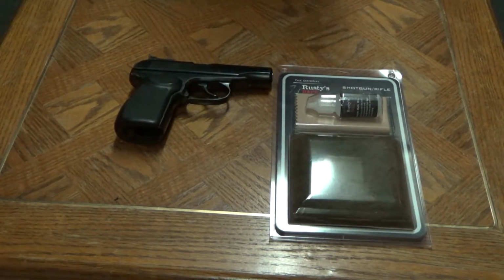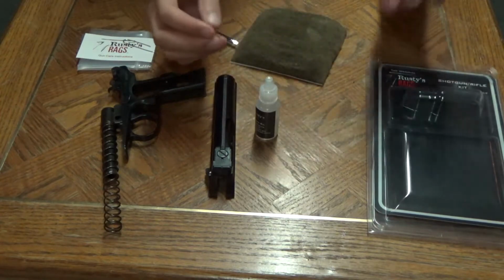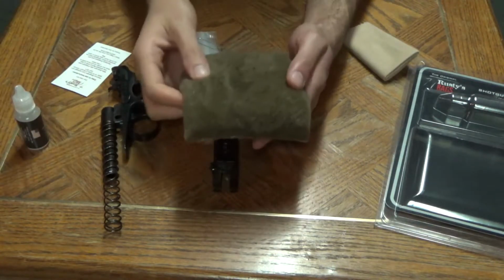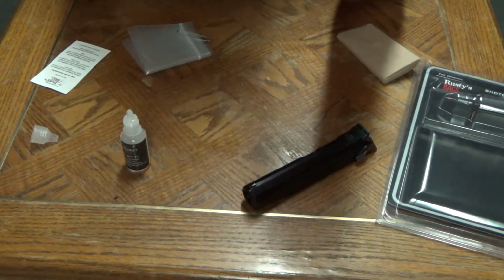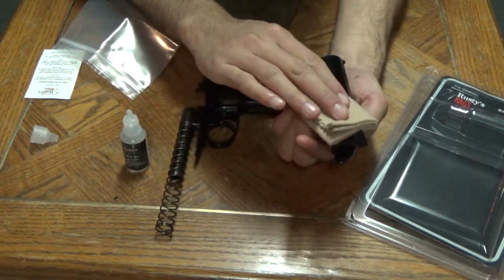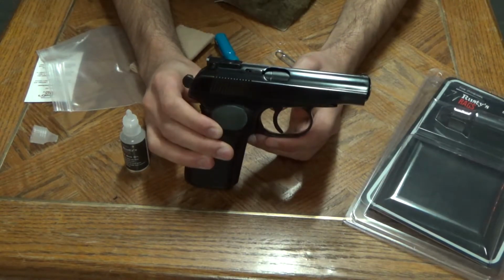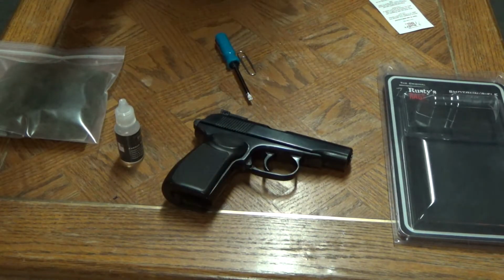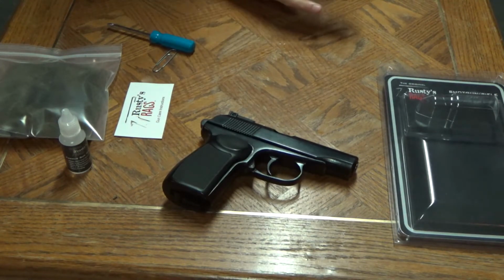Rusty's Rags Product Overview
►► Remember to select 1080p 60FPS HD◄◄
I'm literally blown away by the results of the gun care kit. The finish on my Makarov is phenomenal. It looks brand new like it just came out of the factory! If you're in the market for an excellent gun cleaning kit or want your firearms to look brand new